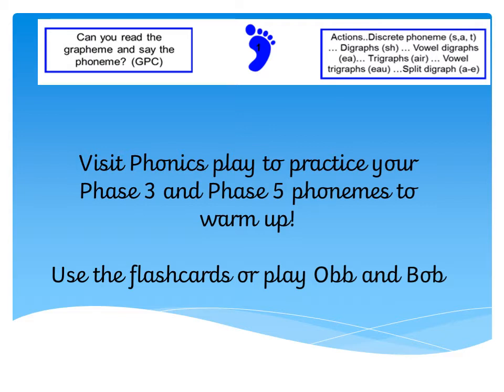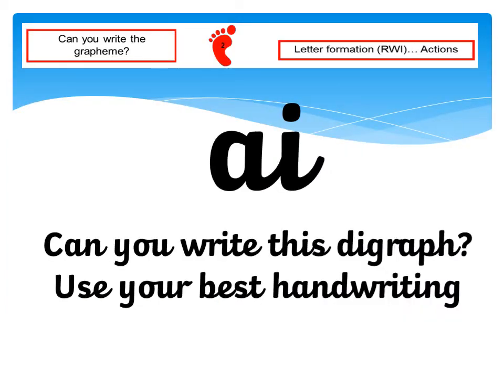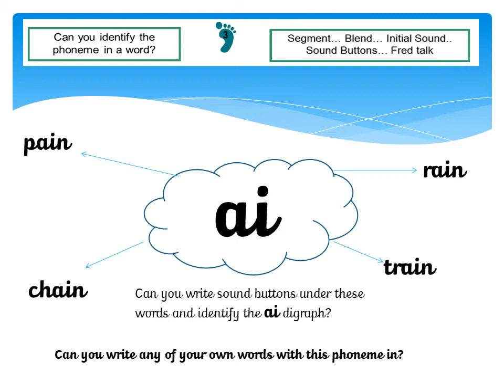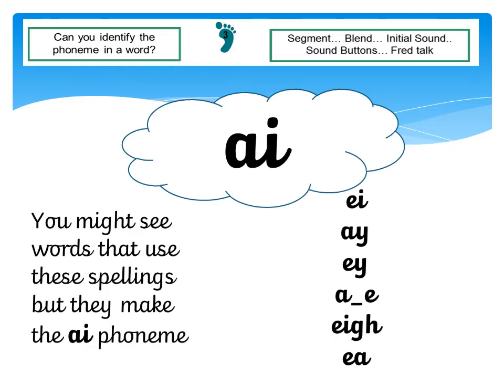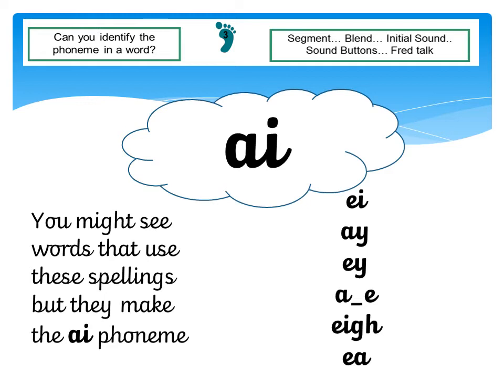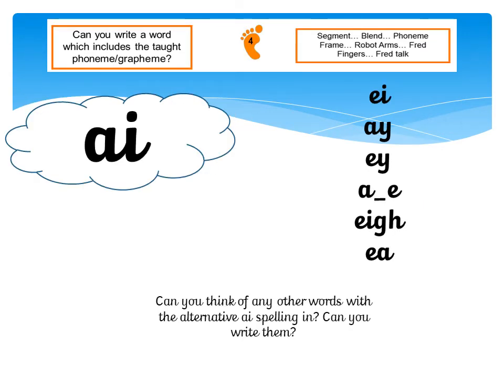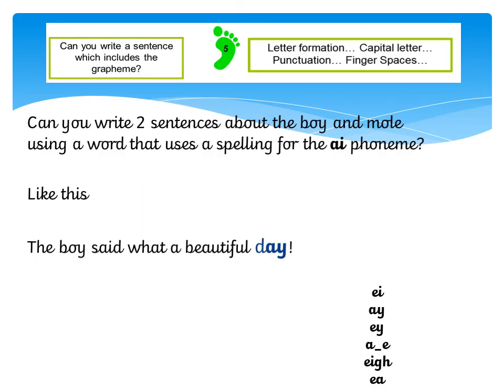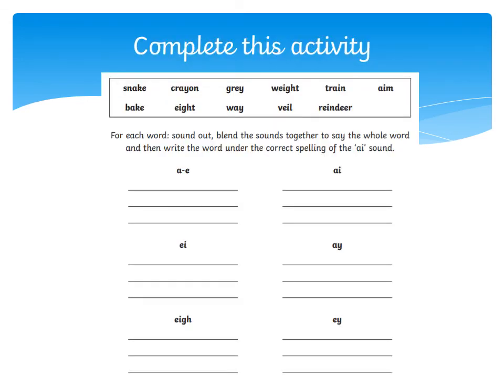Year 1 Phonics - ai phoneme family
Mrs Ellis goes through the phonics pathway, thinking about the alternative spellings in the ai phoneme family